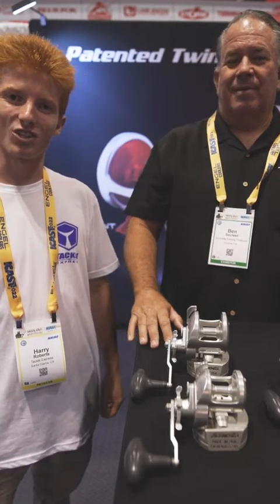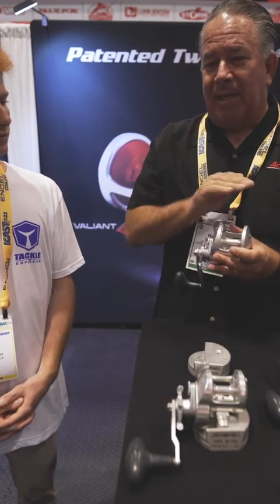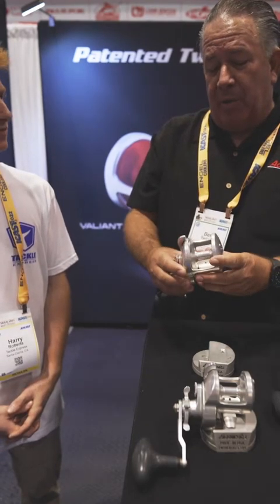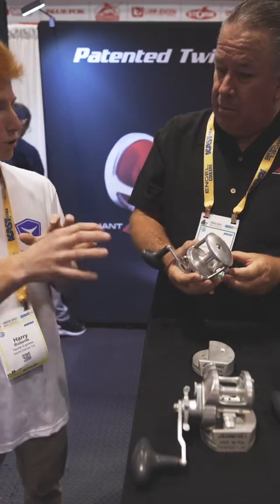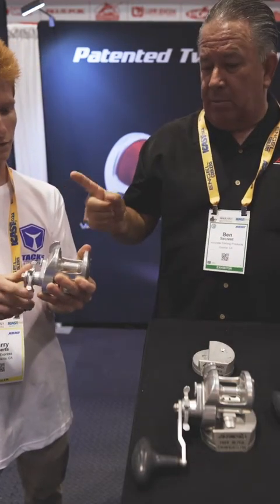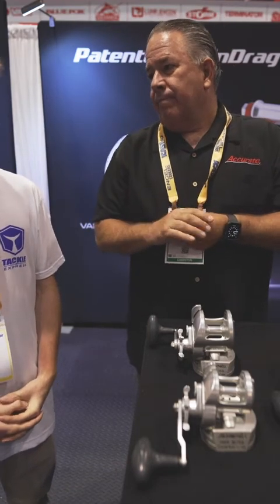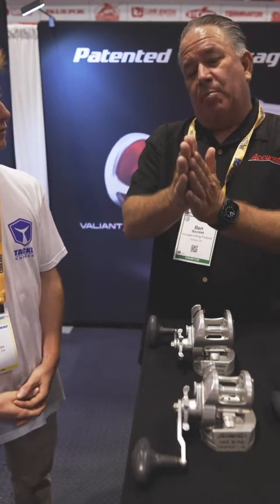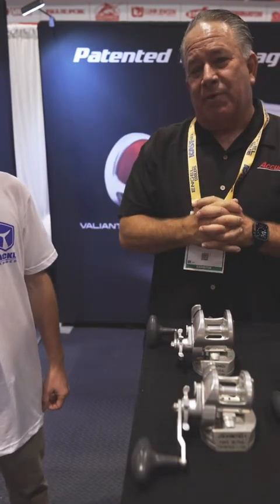The New Accurate Tern 2 is a smooth reel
We caught up with Ben Secrest from @AccurateFishingReels at the ICAST Show to talk about the new Tern 2 Reels.